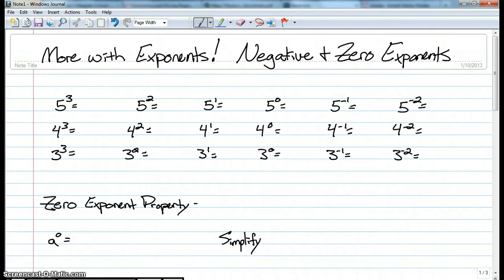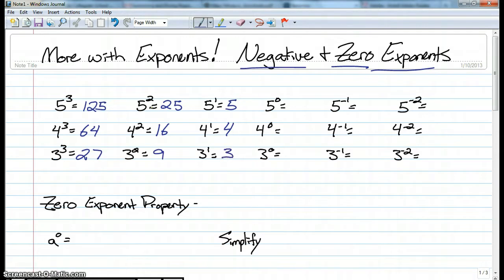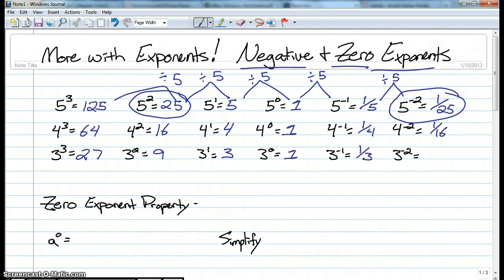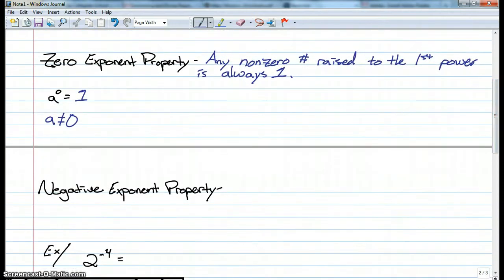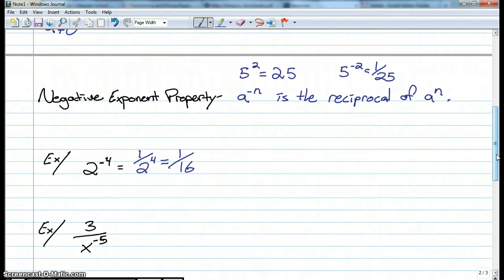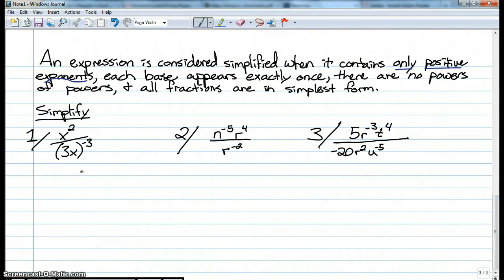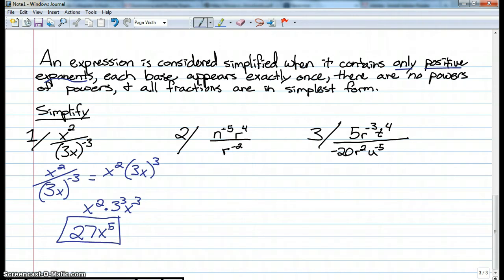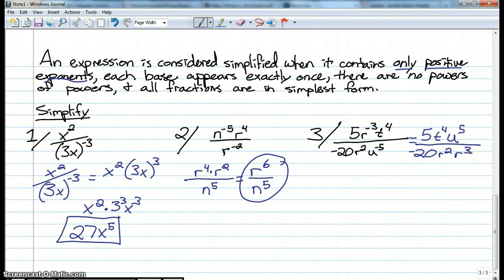Intro to Negative & Zero Exponents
Negative & Zero Exponent properties are introduced.  Also, included are examples on simplifying expressions.